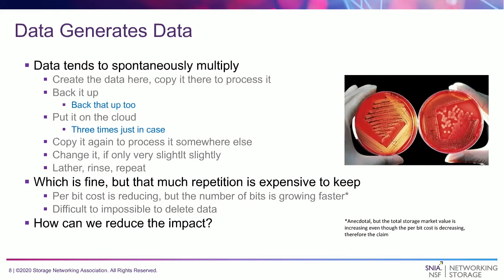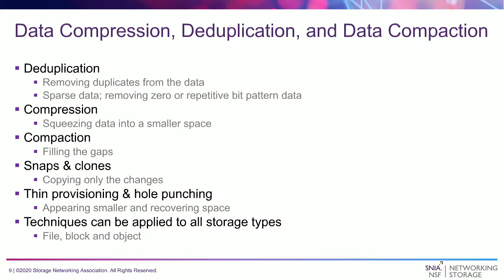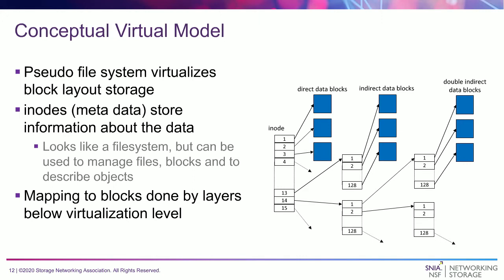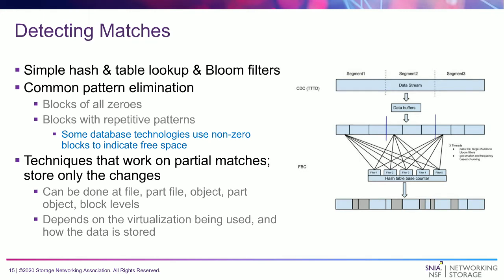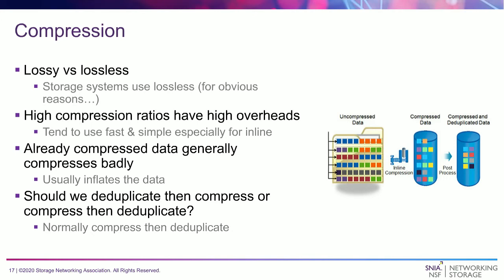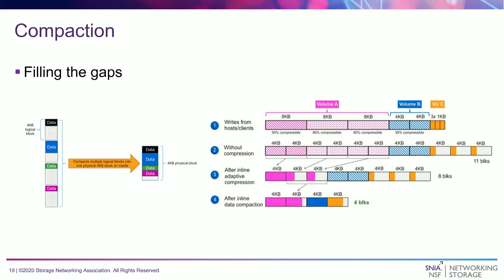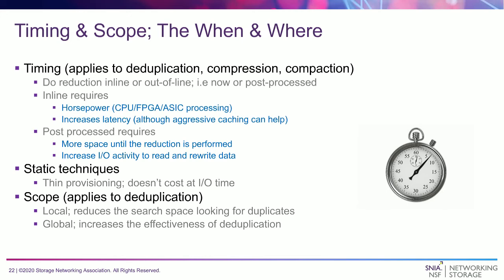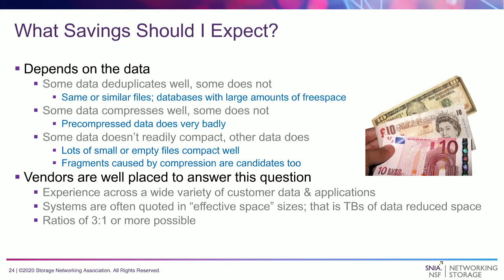Everything You Wanted to Know About Storage But Were Too Proud To Ask: Data Reduction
Everything You Wanted to Know...But Were Too Proud to Ask: Data Reduction

This webcast will specifically focus on the fundamentals of data reduction, which can be performed in different places and at different stages of the data lifecycle. Like most technologies, there are related means to do this, but with enough difference to cause confusion. For that reason, we’re going to be looking at:

- How companies end up with so many copies of the same data-
- Difference between deduplication and compression – when should you use one vs. the other?
- Where to reduce data: application-level, networked storage, backups, and during data movement
- When to collapse the copies: real-time vs. post-process deduplication
- Performance considerations